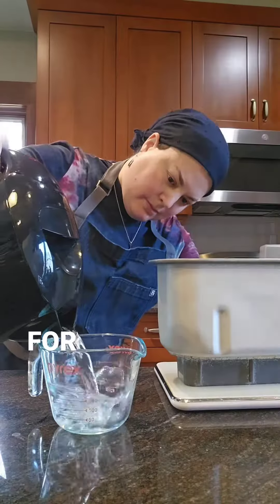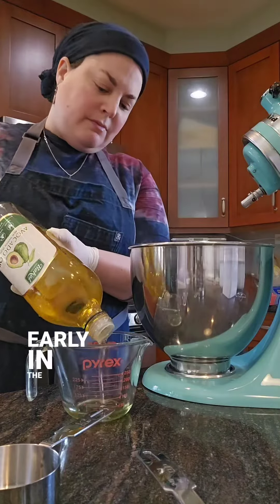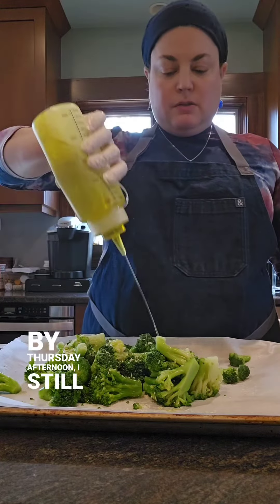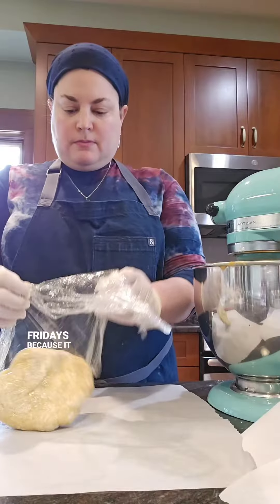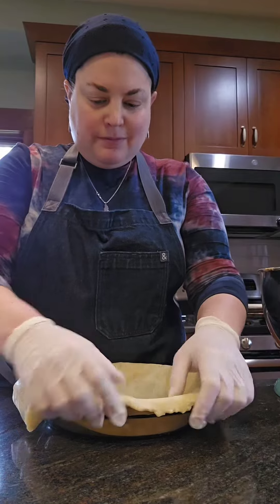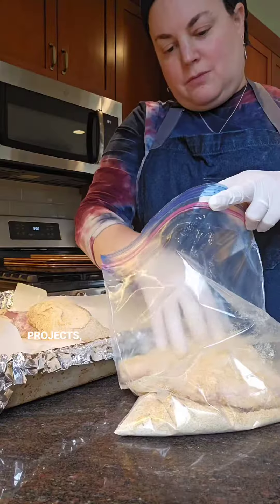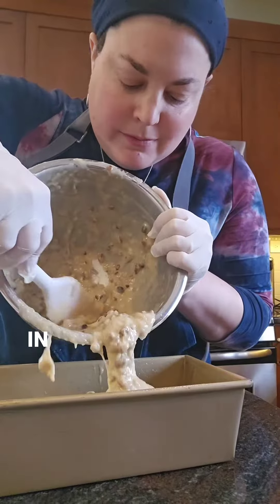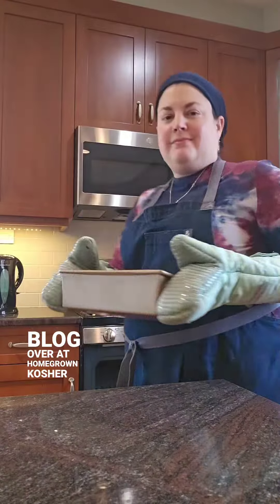Baked a lot today!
Because today was a day for baking I also made banana bread, really cake (does anyone know why it's called a "bread" by the way, besides for the fact that it's baked in a loaf pan?) Did you know you can freeze banannas for bananna bread?

Last week we had some bananas that were getting overripe, so I mashed and froze the exact amount needed for the cake which made it so easy to throw it together today.